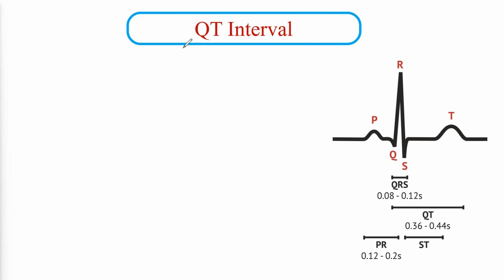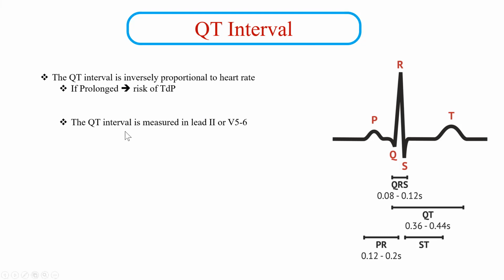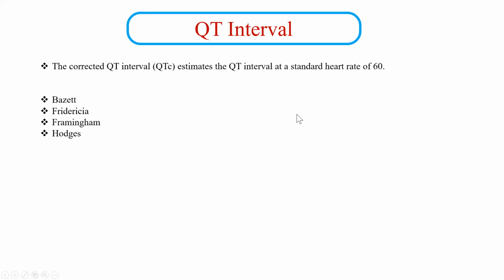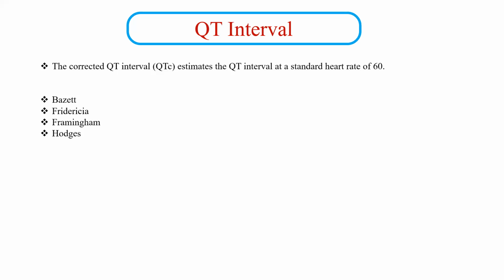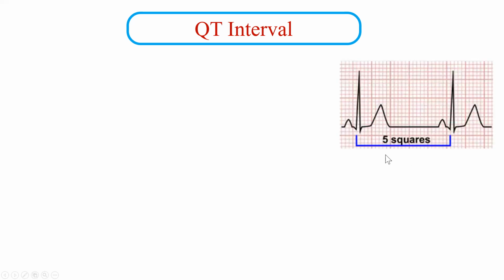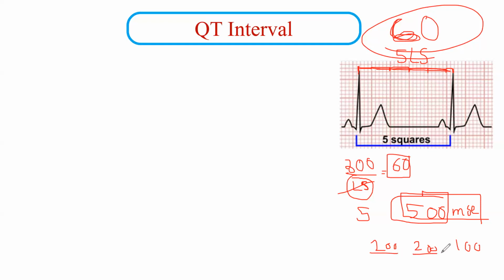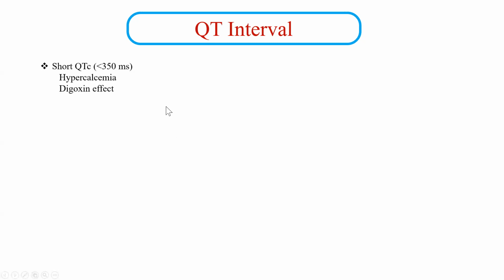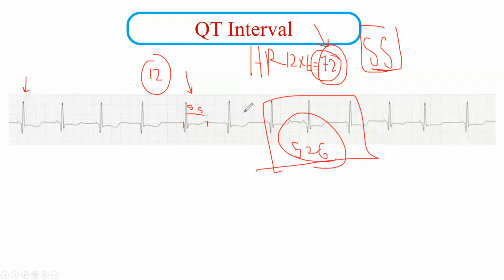QT Interval & QTc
📘 MedRapid EKG Mastery Series - Understanding QTc Interval: A Comprehensive Guide 📘

Dive into the world of QTc interval analysis in the latest installment of MedRapid's EKG Mastery Series! In this comprehensive lesson, we explore the QTc interval, its significance in electrocardiography (ECG), and its clinical implications. Whether you're a medical student, healthcare professional, or EKG enthusiast, this video provides essential knowledge and practical tips to enhance your understanding of QTc interval interpretation.